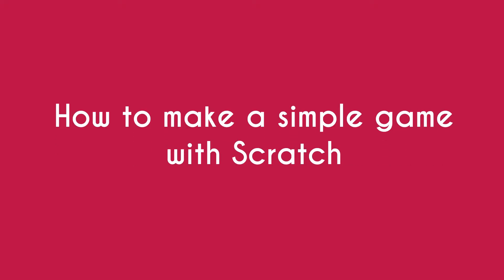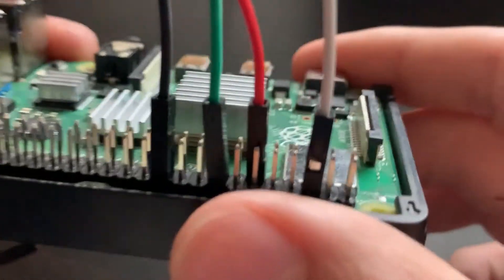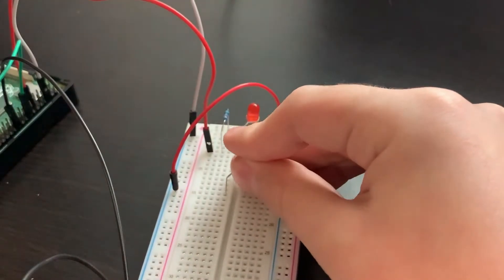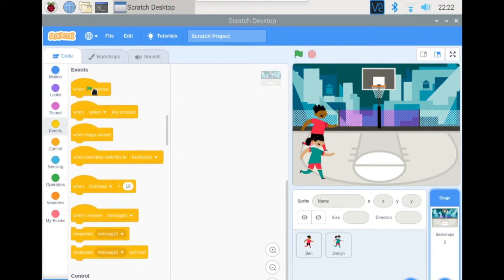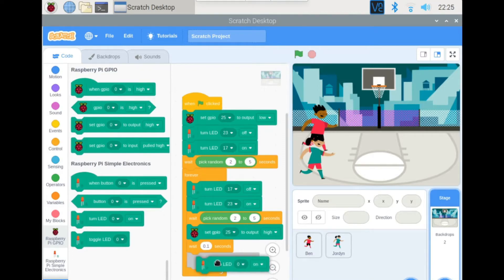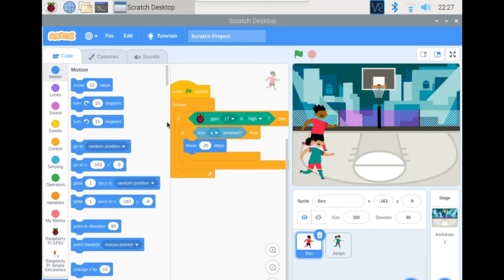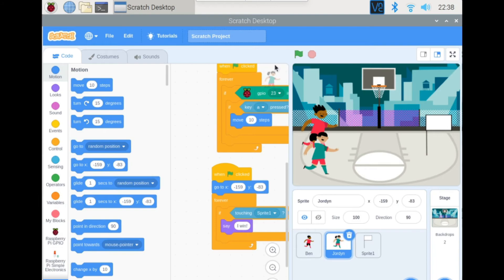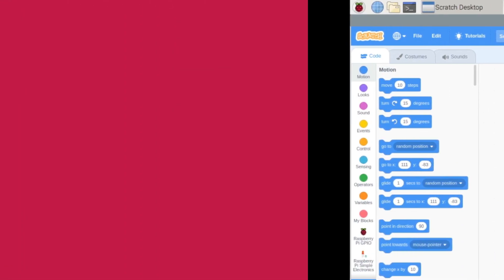Raspberry Pi 4 - How to make a Racing Game in Scratch | Easy Tutorial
In this video, I will show you how to make a simple racing game with Scratch on the Raspberry Pi 4.

1. Work with the Raspberry Pi 4
2. Learn how to make cool projects with the Breadboard
3. Continue learning Python programming Language

Best Raspberry Pi 4 Books:
- Projects with the Pi
- Raspberry Pi Cookbook
- Pi Master Series
- Raspberry Pi: Getting started with Python

Font: Lovelo, Caviar Dreams

BYE!!!